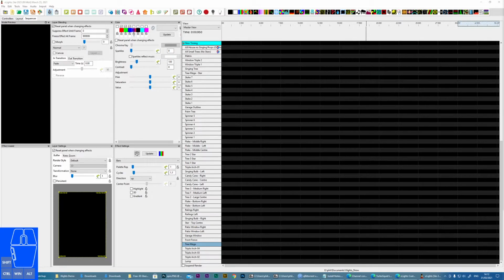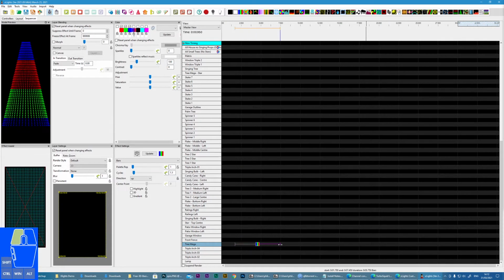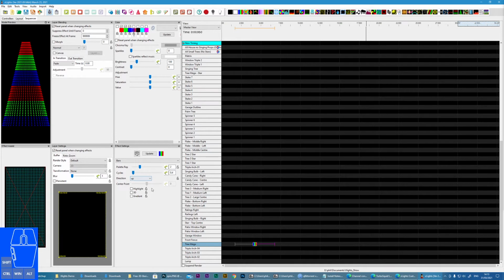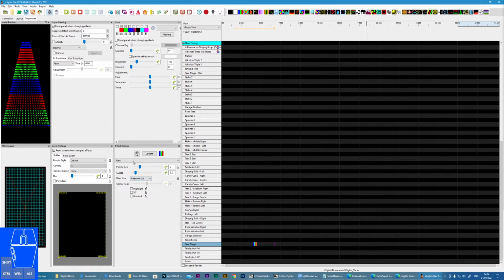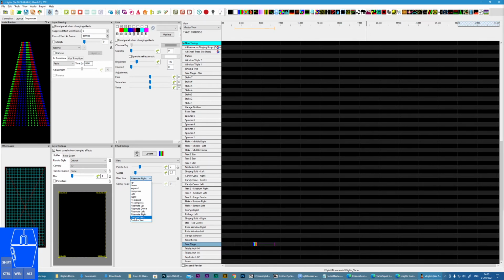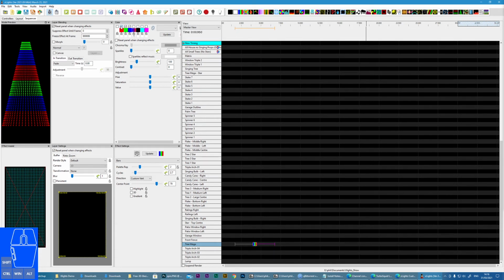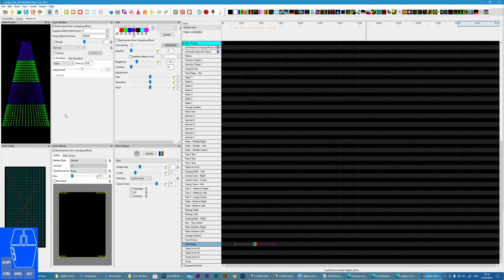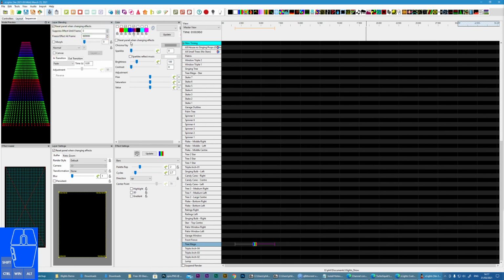xLights Effects - BARS Effect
This is the third in a series a videos that covers all of the built-in xLights Effects.

In this quick nugget I cover some of the uses of the BARS effect within xLights.